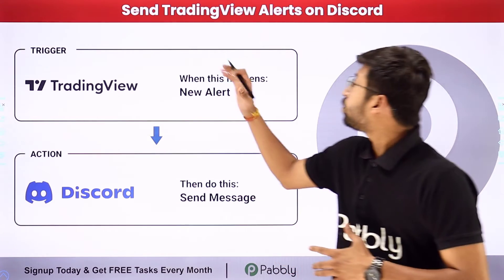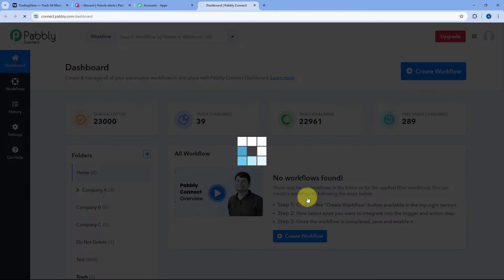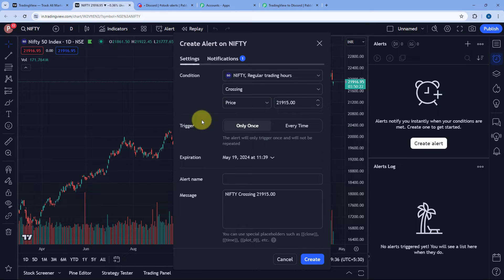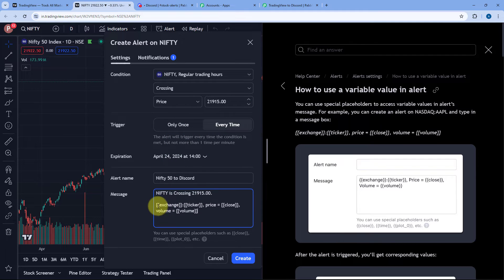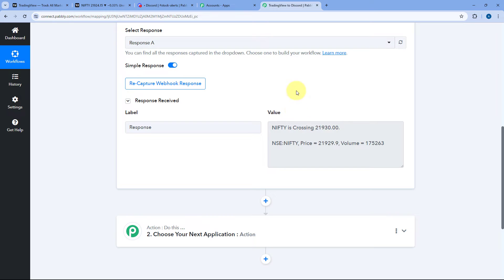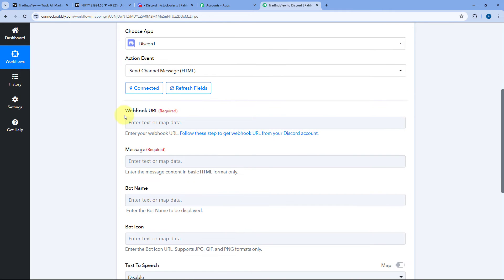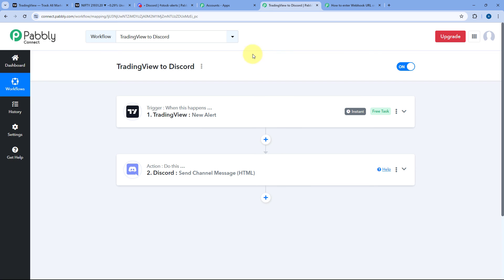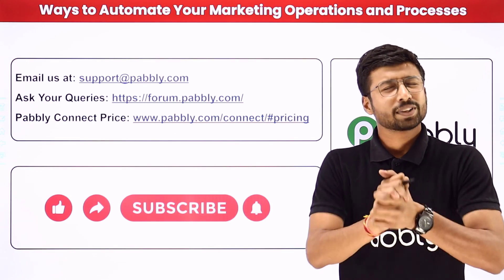How to Send TradingView Alerts on Discord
In this tutorial, you'll learn how to receive TradingView alerts directly on Discord using Pabbly Connect, TradingView is a popular communication platform for communities and traders. TradingView provides valuable insights and alerts for traders, and by integrating it with Discord, you can stay updated on market movements, price alerts, and trading signals in real-time. Follow along as we guide you through the step-by-step process of setting up this integration, enabling you to seamlessly receive TradingView alerts on your Discord server.

1. Automation: Pabbly Connect offers automation capabilities that can help you automate mundane and repetitive tasks. This allows you to save time, money and resources.

2. Integration: Pabbly Connect provides a wide range of integrations so that you can connect different web services with each other. This helps you to create smarter workflow processes and make your business more efficient.

3. Security: Pabbly Connect takes security seriously and provides an industry-standard security system to protect your data and applications.

4. Scalability: Pabbly Connect is highly scalable and allows you to easily add new applications and services to your workflow.

 5. Cost-effective: Pabbly Connect is cost-effective and provides plans for different business sizes.